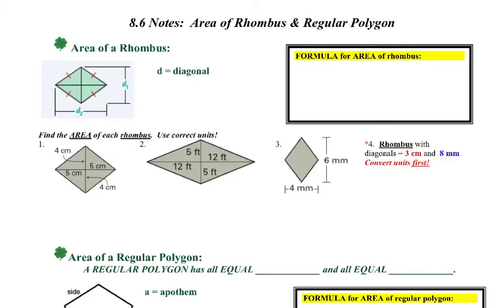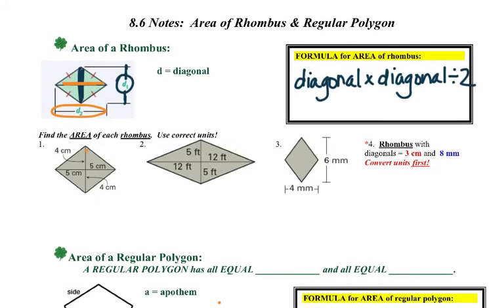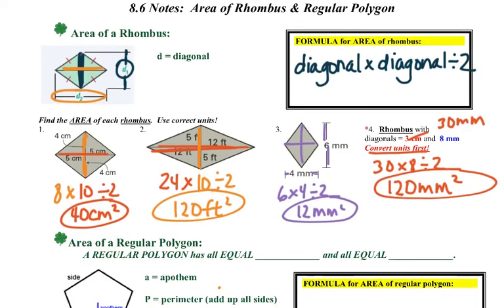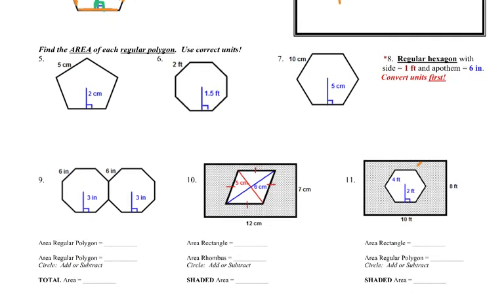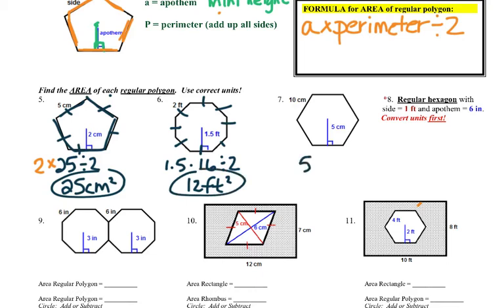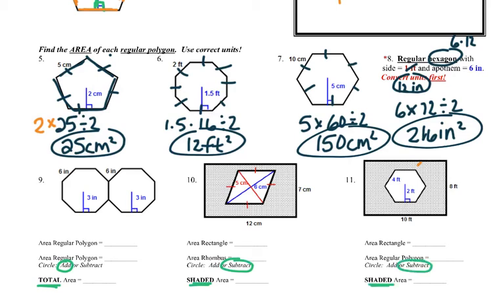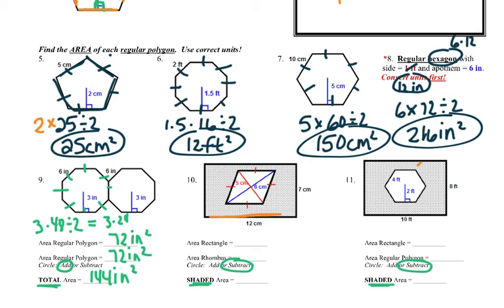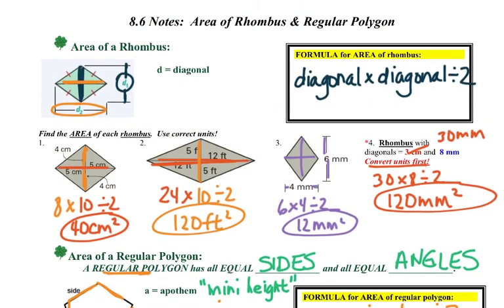8.6 Area of a Rhombus and Regular Polygon